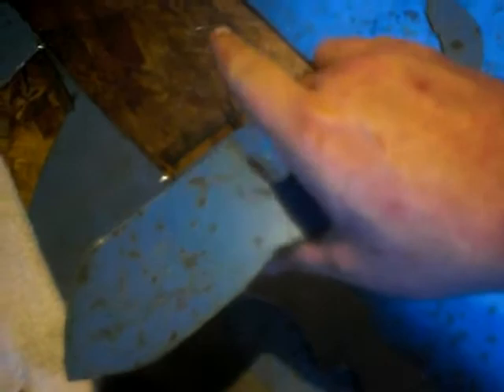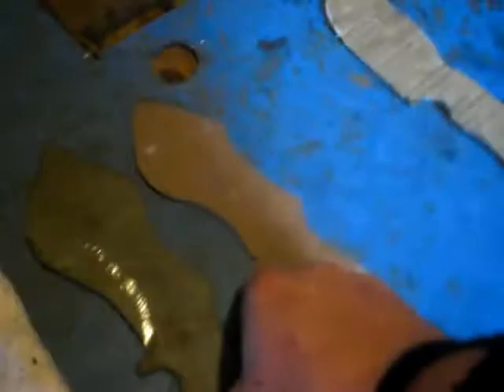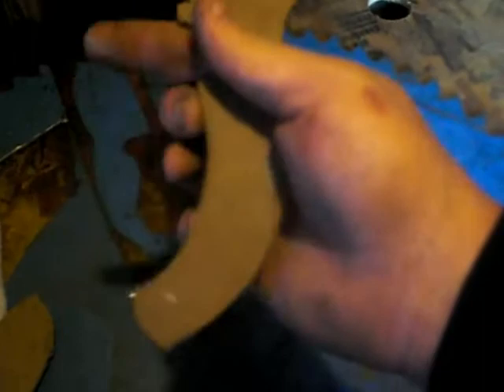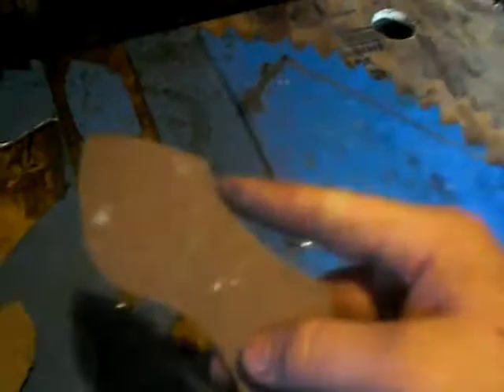Saw blade knives and designs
designs i have cut out on a old mill saw blade